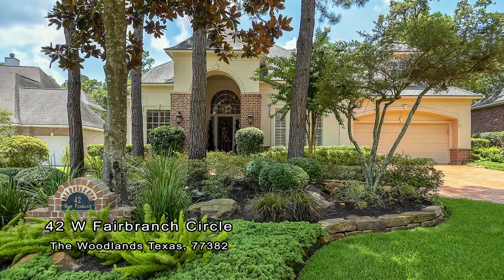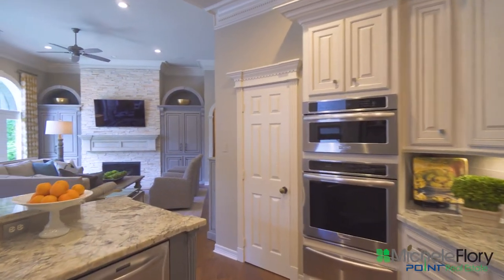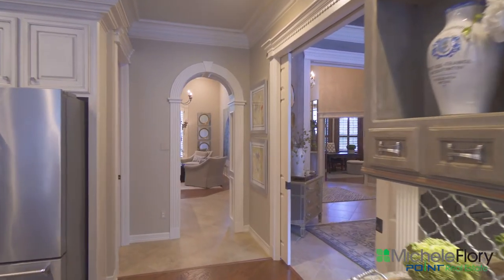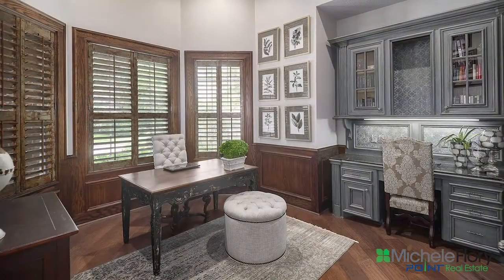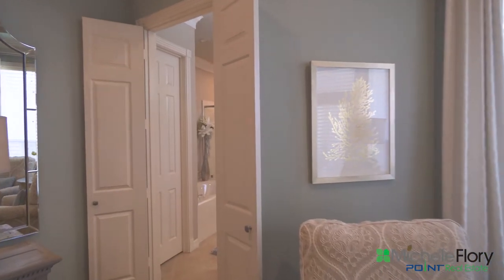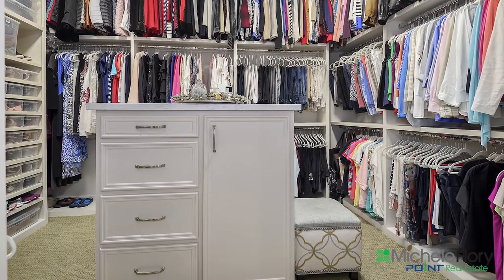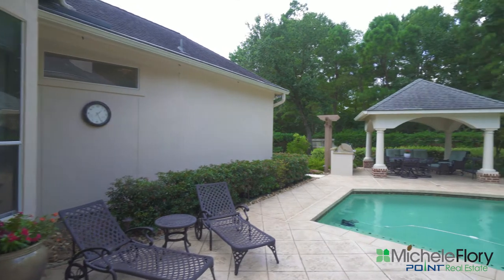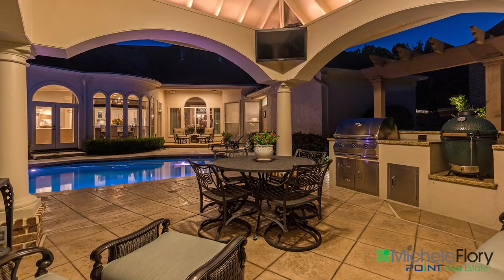The Woodlands Texas 42 Fairbranch Circle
The Woodlands Texas  Ready to feel you are on vacation everyday! This home offers this lifestyle. Coffee on the covered patio, lunch by the pool & dinner al fresco in the gazebo. Up to a game of golf, the course is just around the corner, as are tennis courts, Market Street, Cynthia Woods Pavilion & more. As you step inside your eyes will be drawn to the beautiful private backyard w/pool & gazebo. The owners are so meticulous & it will show w/every step that you take. Kitchen w/new granite counters & appliances. Kitchen is open to family that is spacious w/new stone fireplace & wall of windows allowing scrumptious views of back gardens & pool. The master is tucked away for the ultimate in privacy. Master bath has Crema marble counters, semi-frameless shower & a tub perfect to relax in & let your cares drift away. Wait until you see the master closet! Two other bedrooms down & study that has full bath & could be an extra bedroom. Game room, media & full bath up.